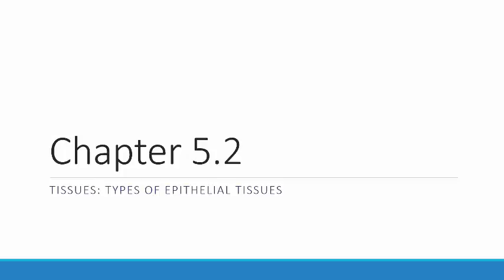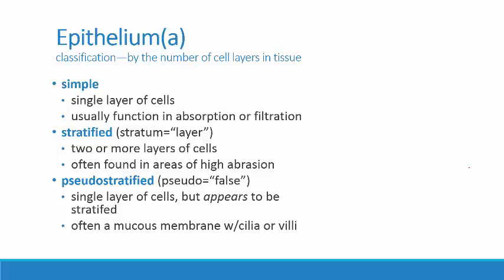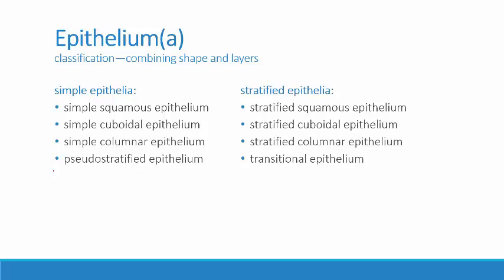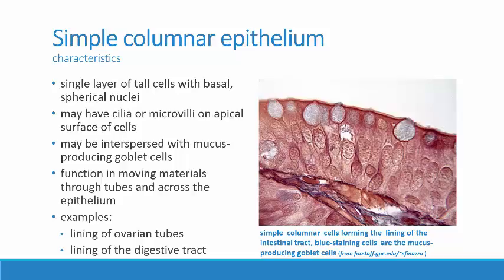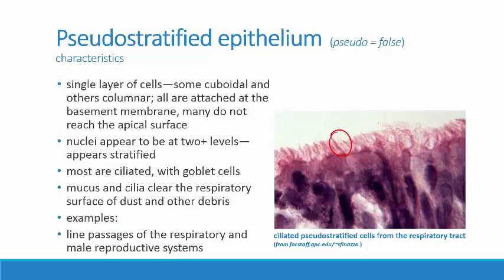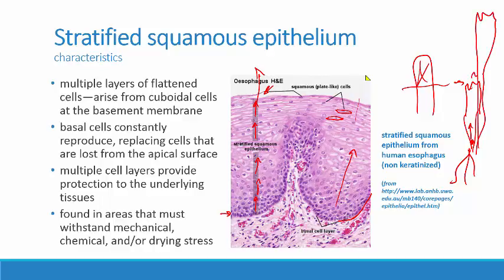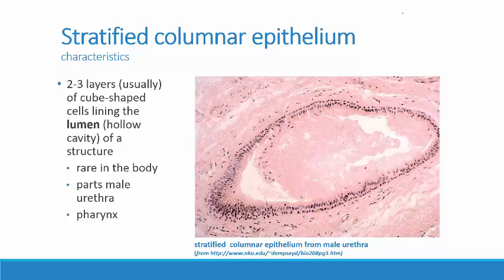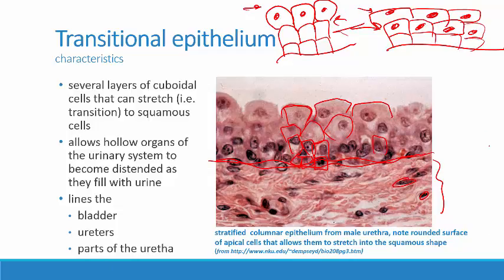Fall 2015 Chapter 05.2 Tissues: Epithelial Characteristics and Types